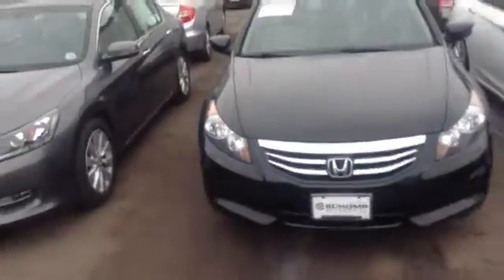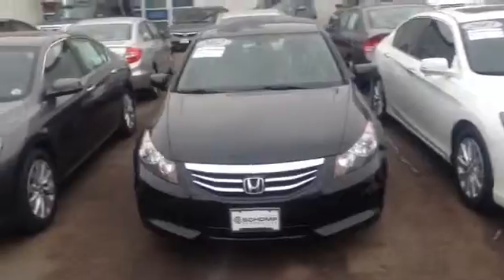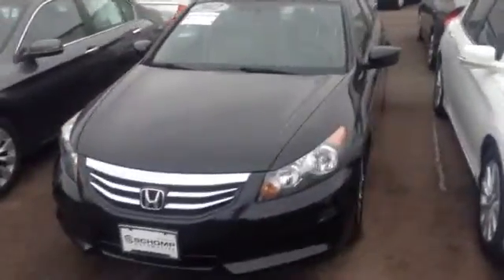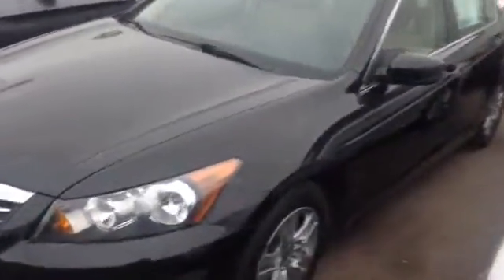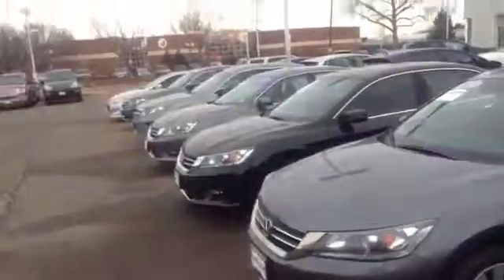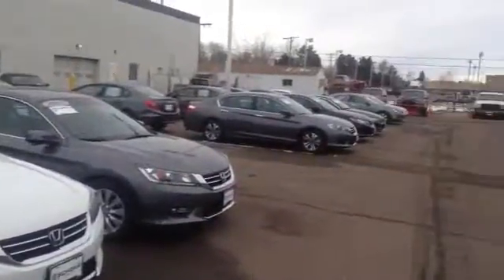Joe at Schomp Honda